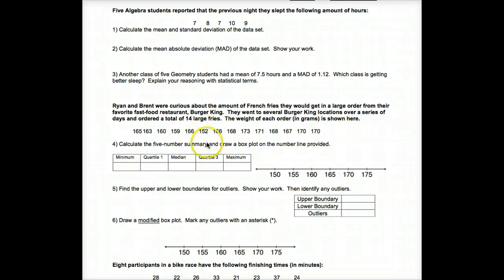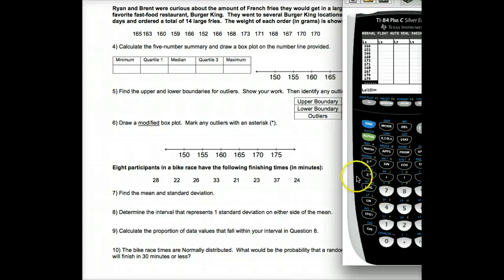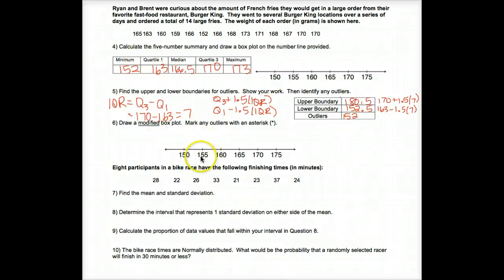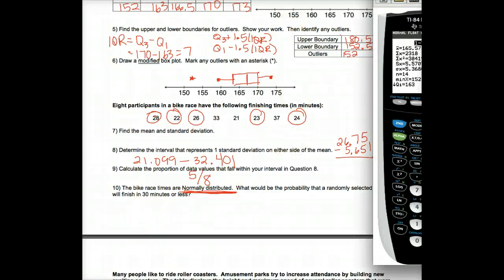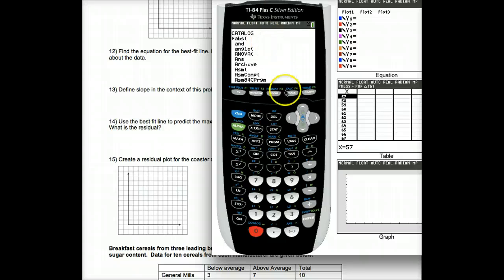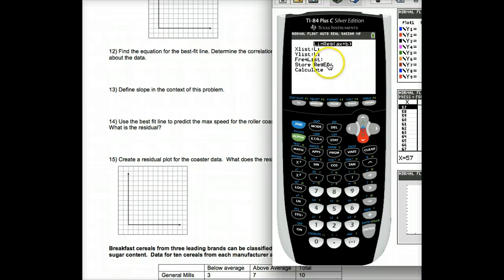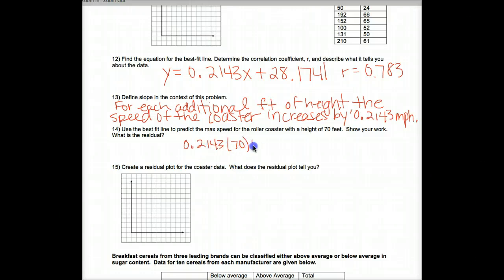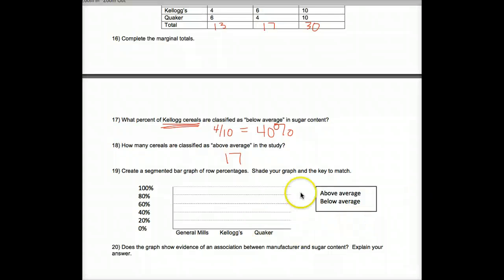Alg 1 U6 review